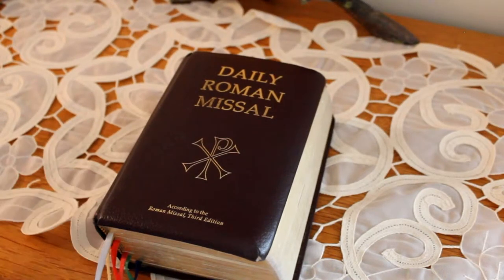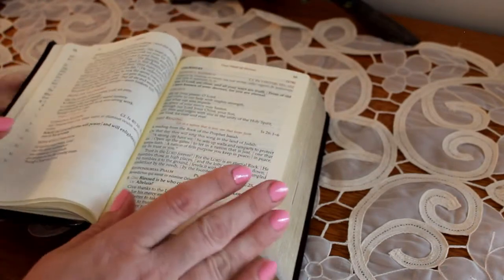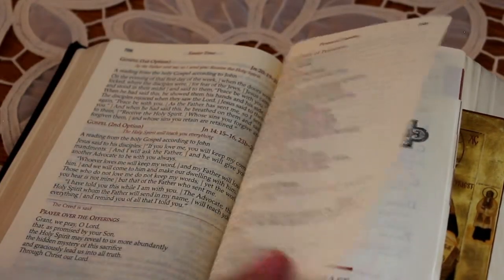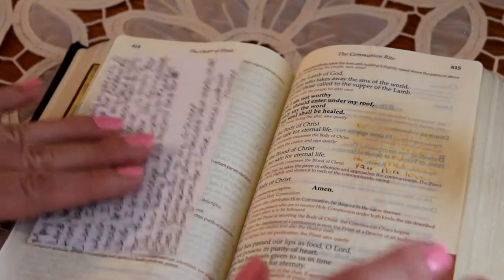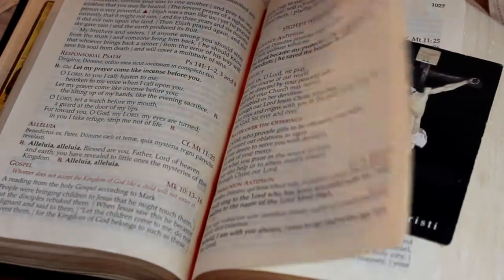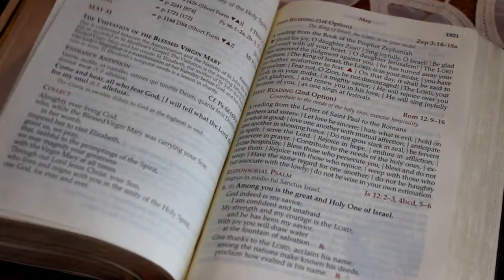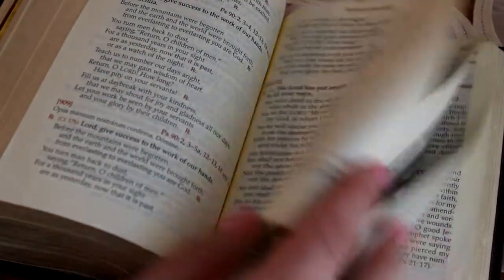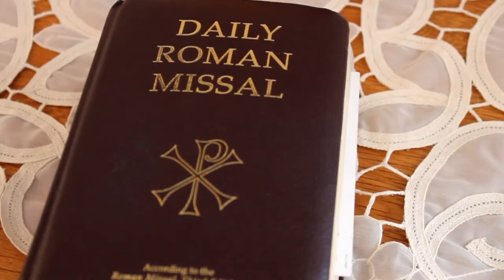A Tour of the Daily Roman Missal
Do you like to check things out before you invest money in them? Come along, then, and take a video tour of the Daily Roman Missal. I'll be your guide!

Download the first two chapters of my new book "When Good Isn't Good Enough: Helping Christian Women Break the Cycle of Depletion" for FREE